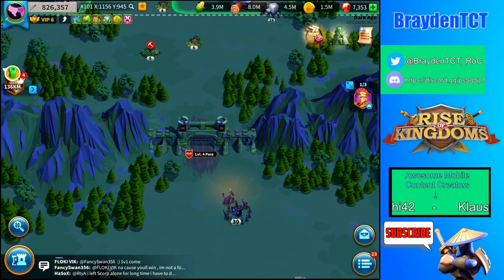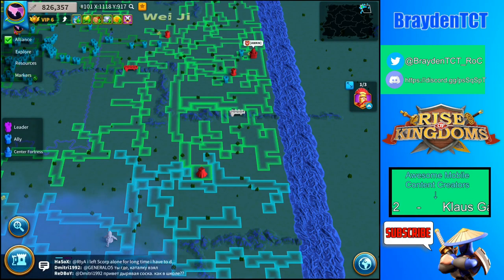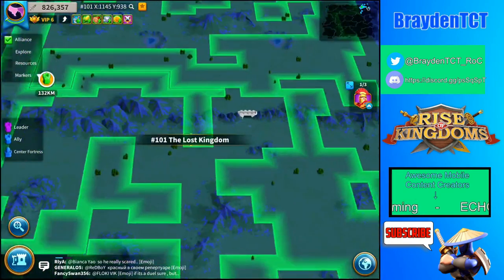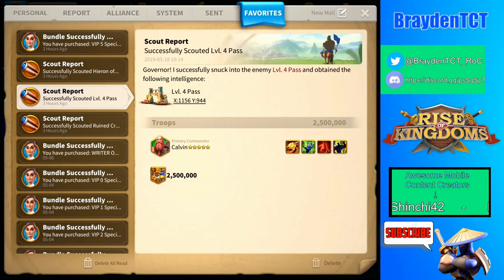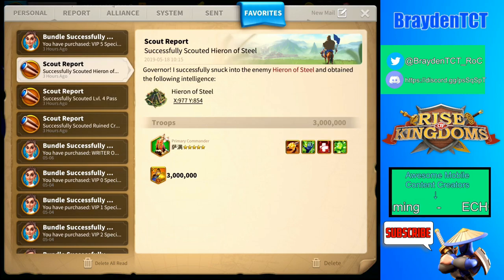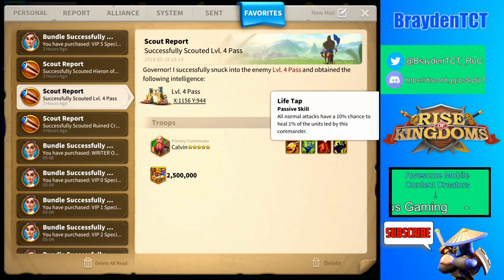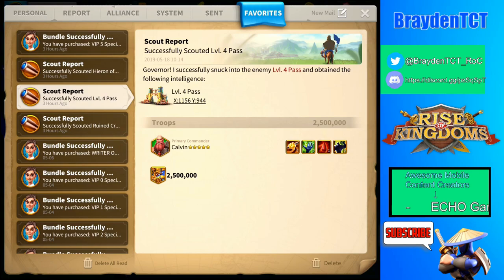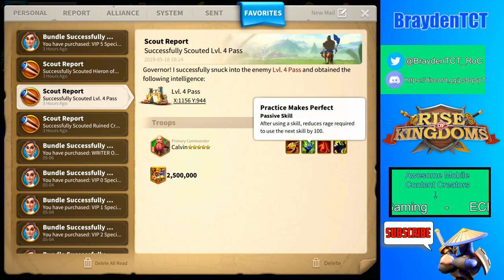LEVEL 4 PASS STATS AND REVIEW | Lost Kingdom | Rise of Kingdoms KvK